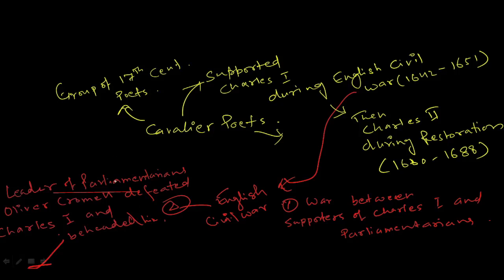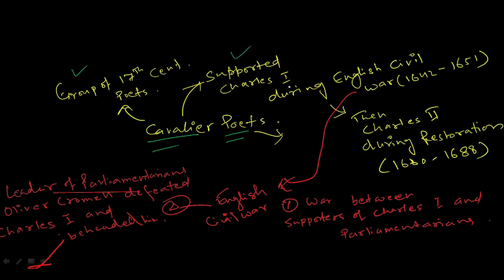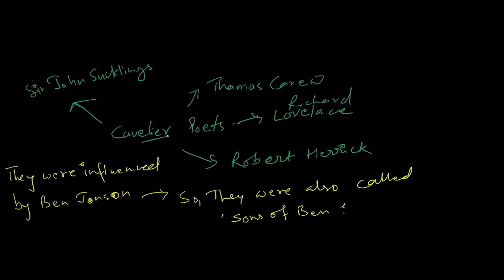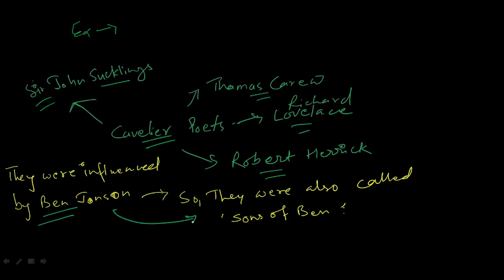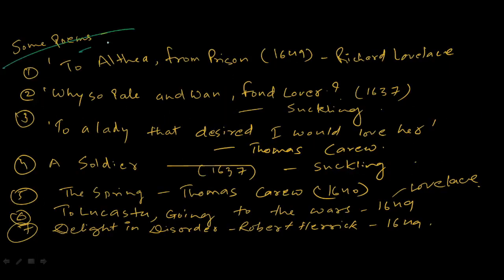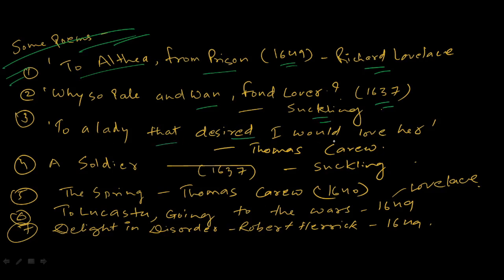Important English Literature topics || Cavelier Poet|| English Literature Notes